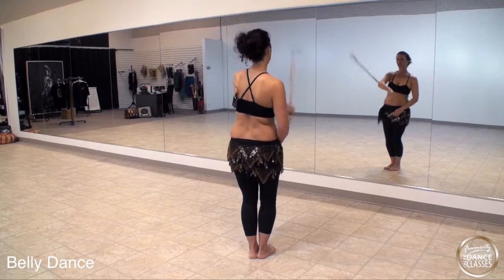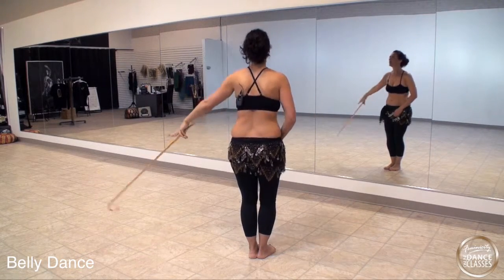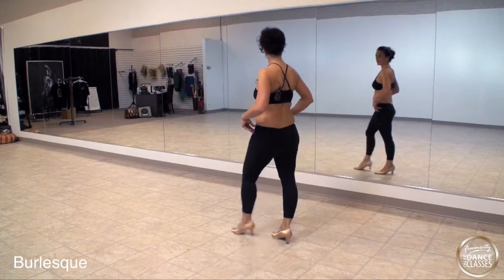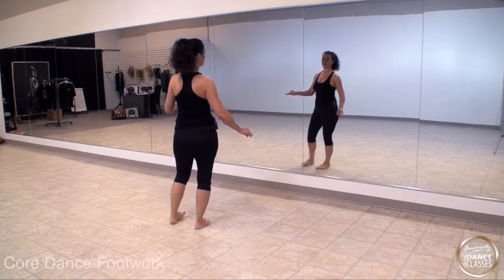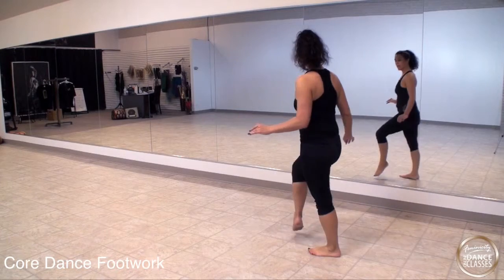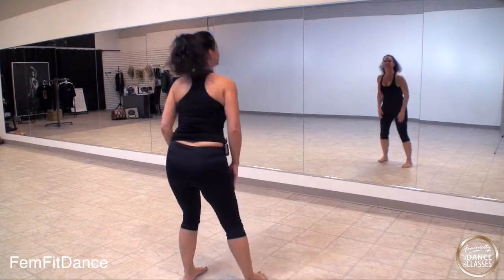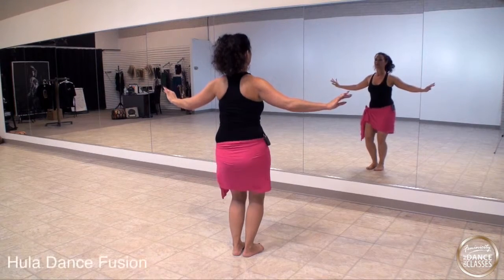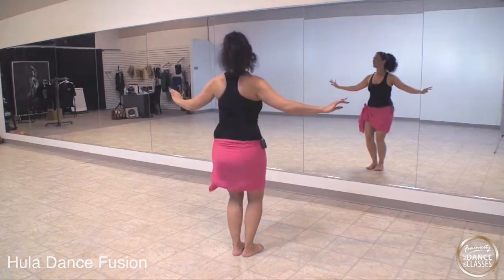Week 4K Overview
Songs:
Masque by Abdel Hazim & Abed Halabi
Slow Walk by Sil Austin
Red Hot Kinda Love by Christina Aguilera
Summer Drum Circle by Roger and Ellen Bruno
Nobody Love by Tori Kelly